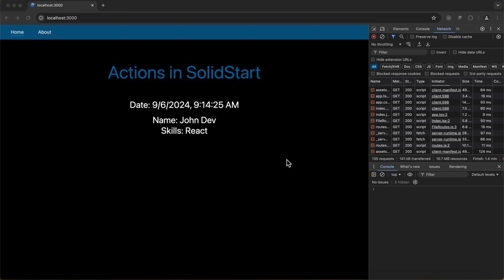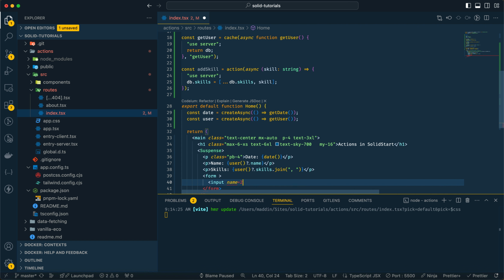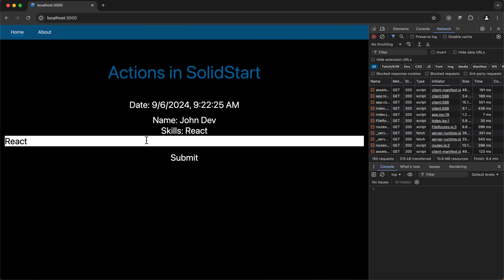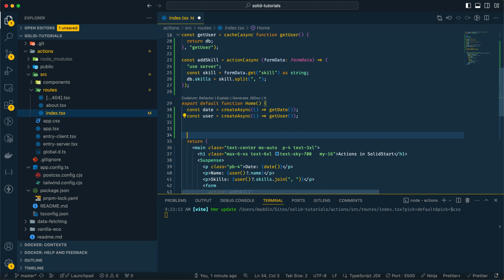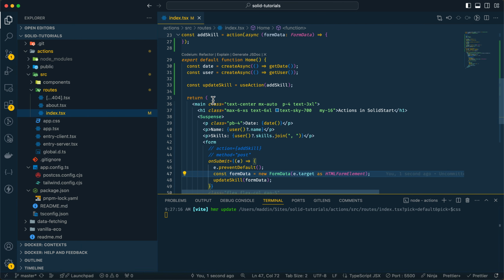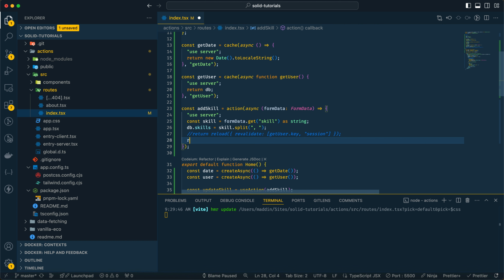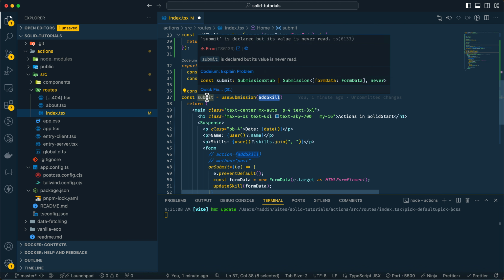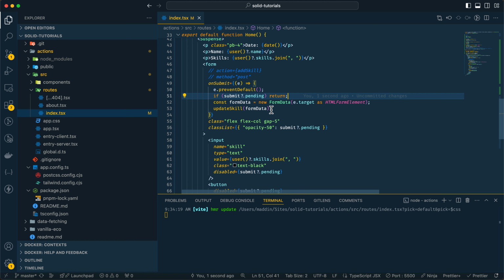Actions in SolidStart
In this video we'll explore ACTIONS im SolidStart.
You will see how actions invalidate the cache, how you can pinpoint which cached data should be revalidated an how you can use useSubmission to disable form elements during submission of data.